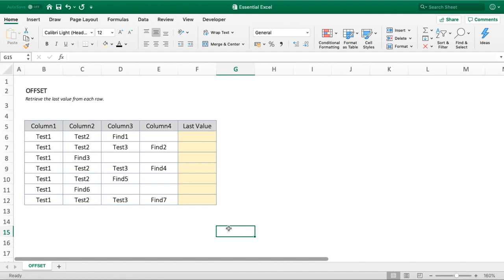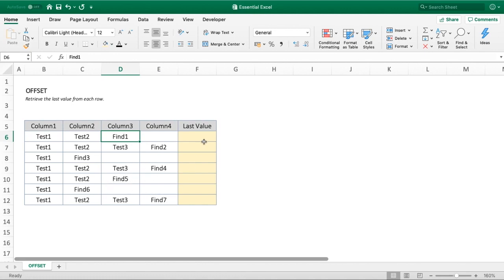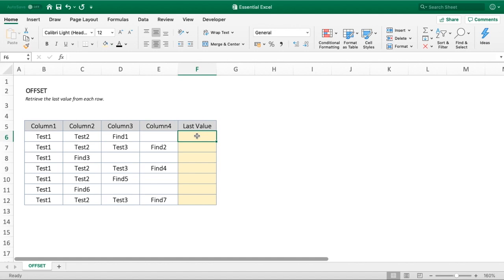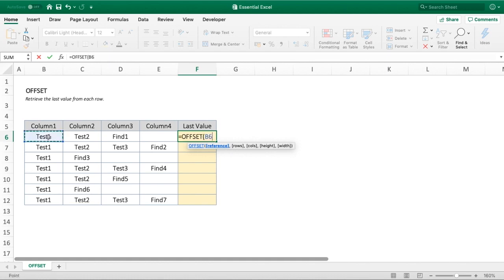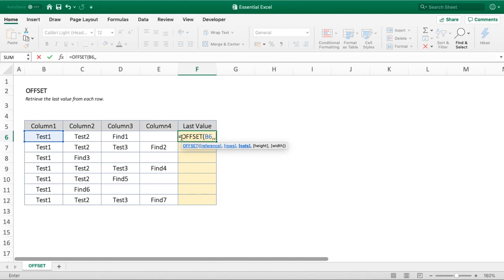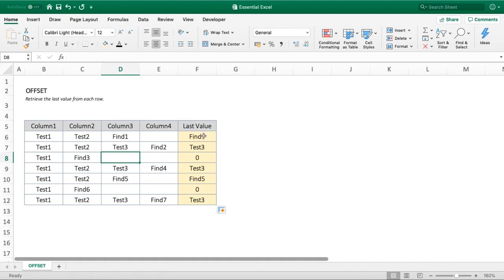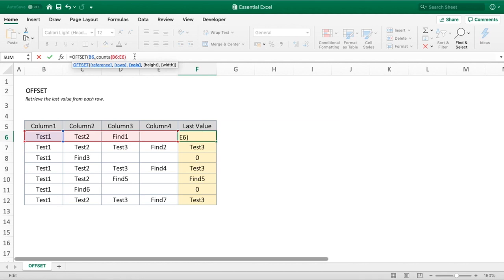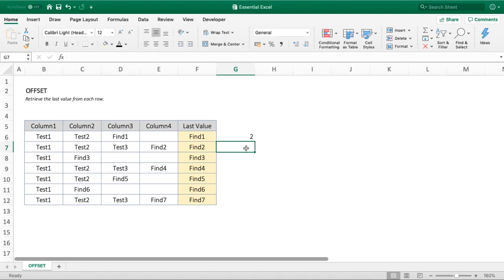How to get the last value in each row in Excel